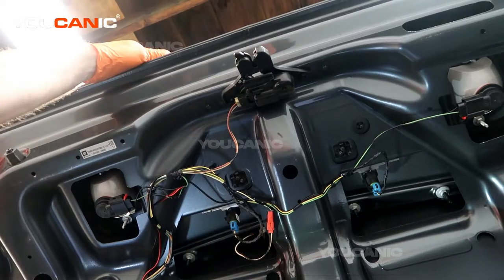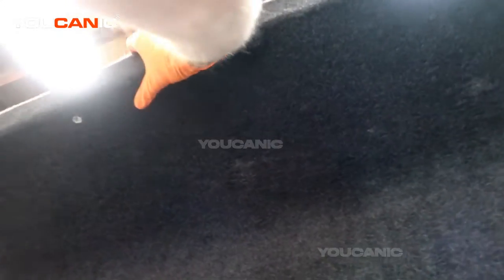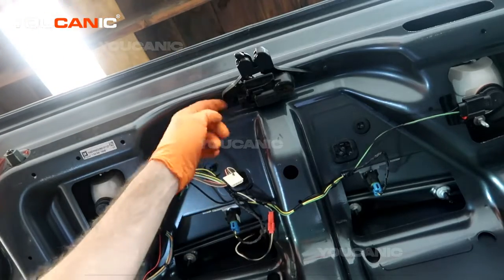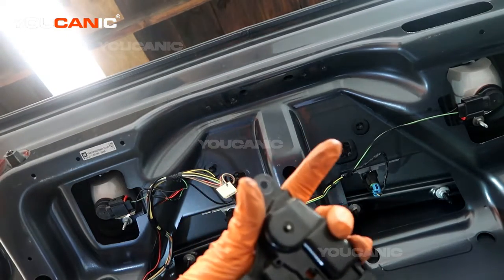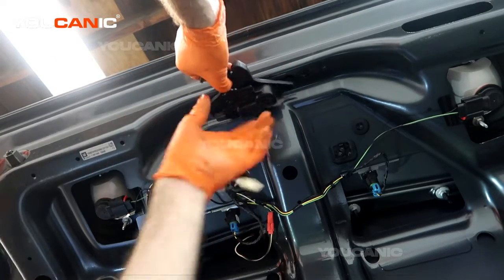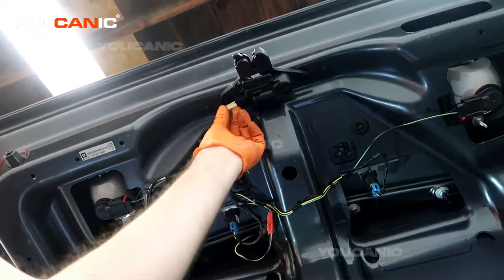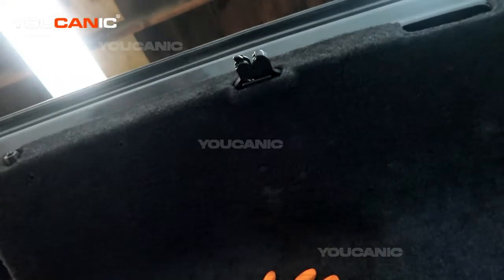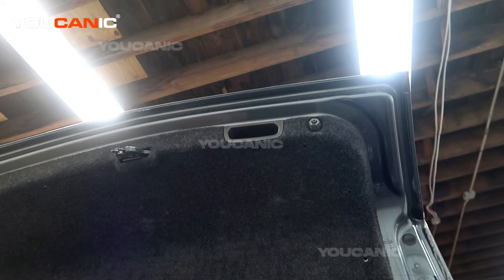2005-2011 Cadillac STS - Trunk Latch Replacement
This video provides a helpful guide on replacing the trunk latch on a 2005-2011 Cadillac STS. The video takes the viewer through each step of the process, including identifying the location of the trunk latch, removing the old one, and installing the new one. The instructions are clear and easy to follow, making this video a valuable resource for anyone looking to replace their Cadillac STS trunk latch. Additionally, the video includes tips and tricks to make the process as smooth and efficient as possible, making it a great choice for novice and experienced mechanics.

Learn how you can save money by doing maintenance on a Cadillac by visiting: